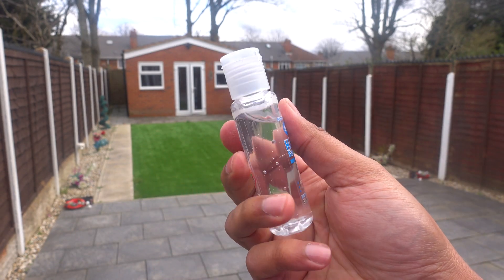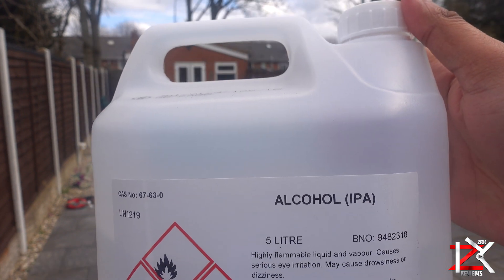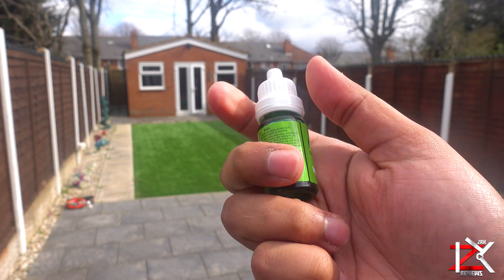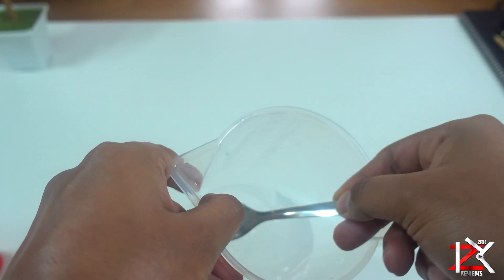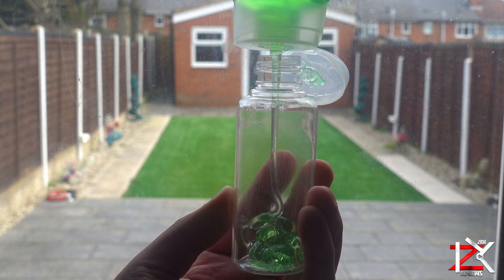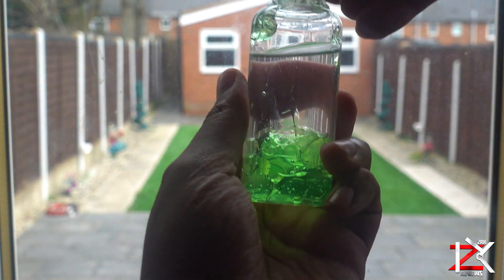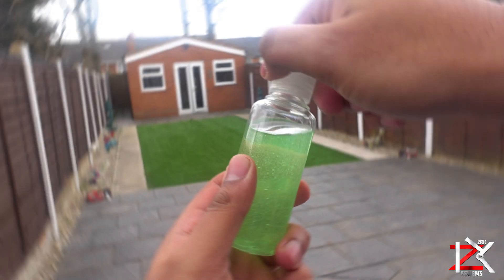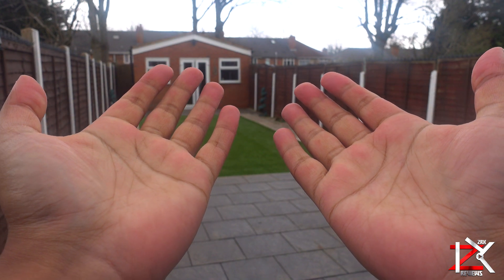How To Make Homemade Hand Sanitizer | Cheap Very Effective Bacteria Killer | *Available Ingredients*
These are the ingredients you need to get to make your very own hand sanitizers, not just 1 bottle but make dozens, very cheap than those ridiculous shops and people selling price!

1/3 of Aloe Vera Gel (the more pure the better) or Glycerin (£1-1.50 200ml)
2/3 Rubbing Alcohol or Ethyl Alcohol (cost around £5 for 5 litres bottle)
few drops of any essential oil (recommend tea tree oil) cost (£1)
travel lotion bottle (£0.50p)

Shake and make sure its consistency is thick and jellyish.